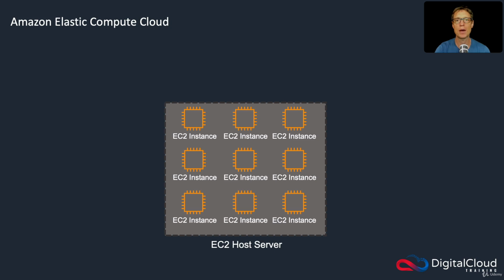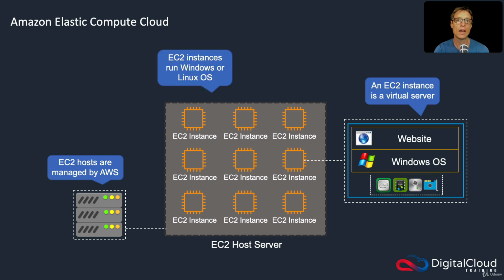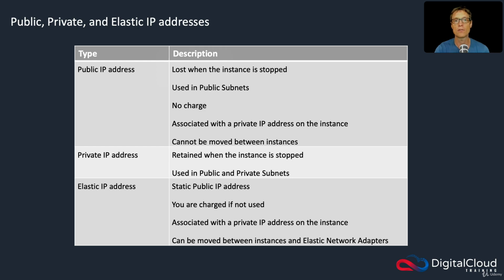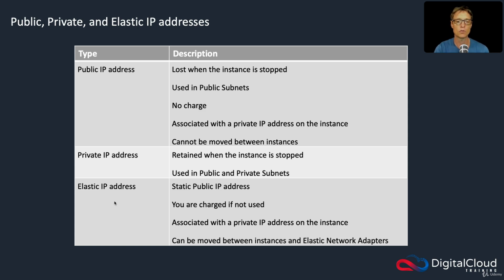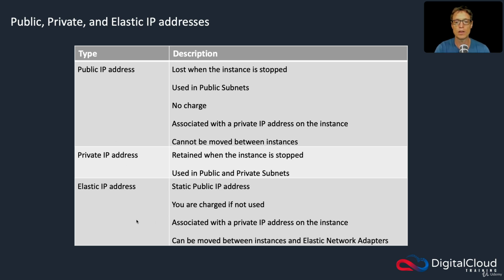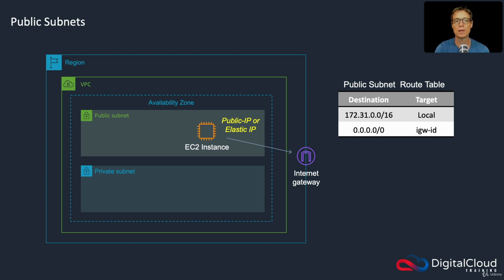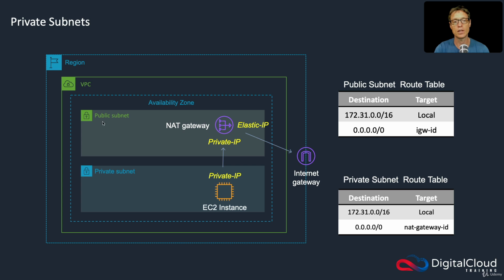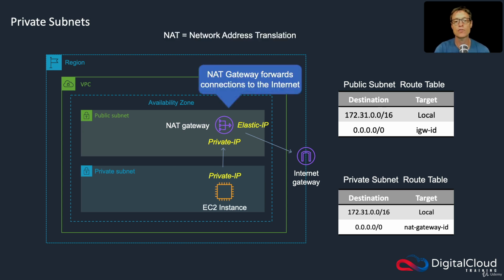046 Amazon EC2 OverviewUdemyIran Com